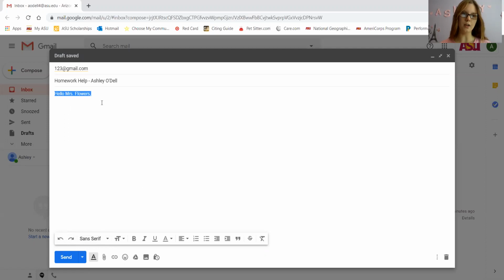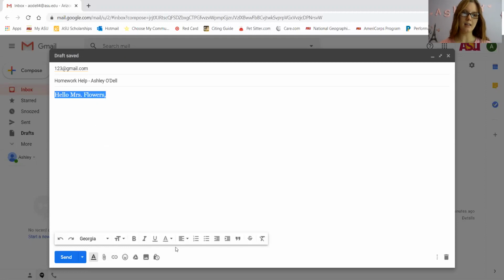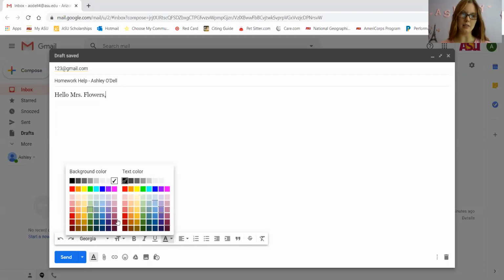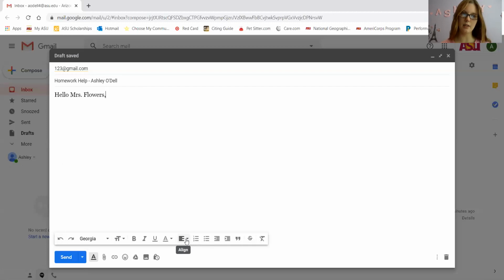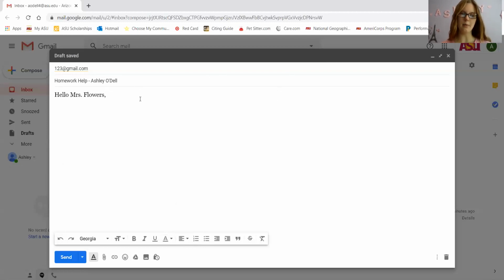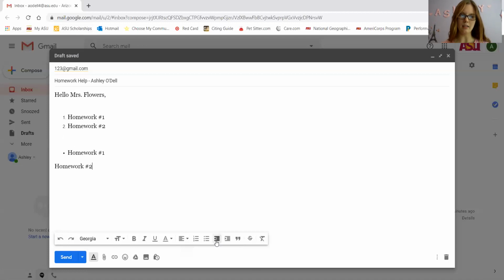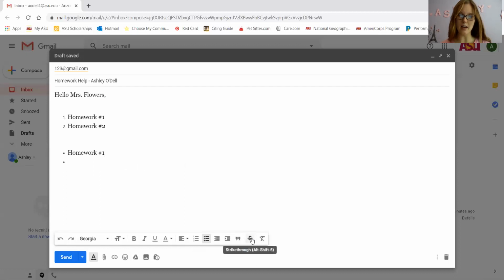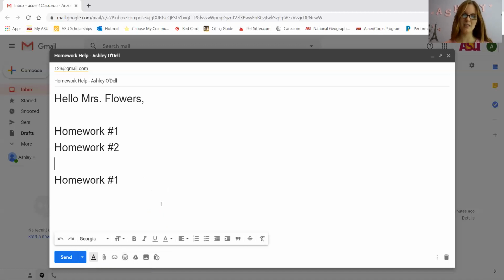How to Write an Email Properly Part 2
Tutoring Time! This video explains what a student may need to know about writing professional emails. This is part two.